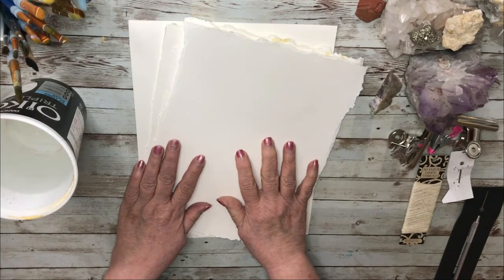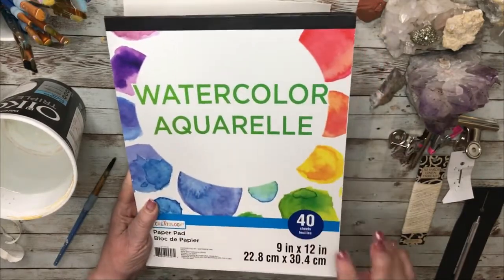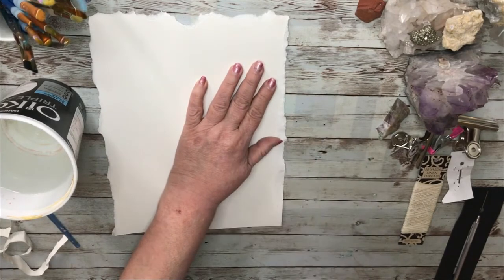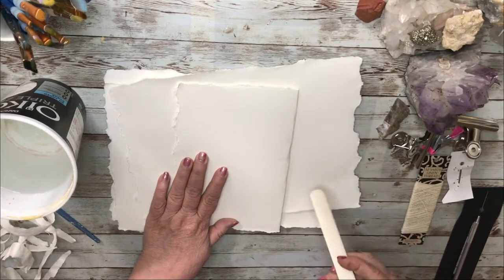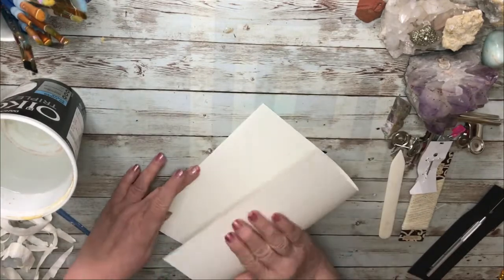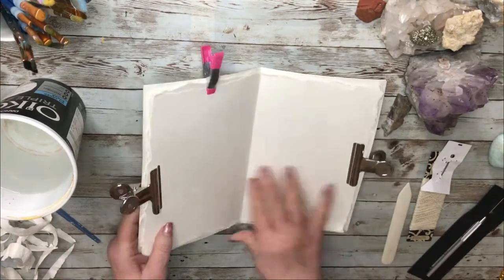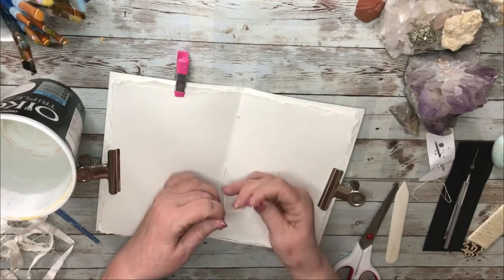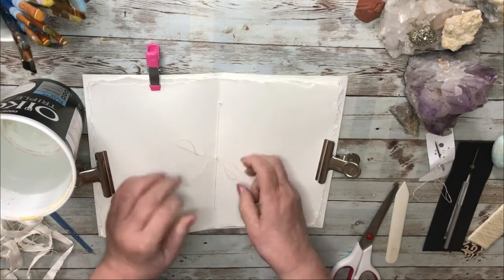Make a Beautiful Journal with Watercolor Paper!! Quick and Easy!! Great for Mixed Media!!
“Art enables us to find ourselves and lose ourselves at the same time.”
― Thomas Merton , No Man Is an Island

Make a Beautiful Journal with Watercolor Paper!!
How to Make a Watercolor Journal in 15 Minutes
Join me as I make a fast and easy journal, using watercolor paper. The whole thing takes only about fifteen minutes!  This journal is bound with a simple yet elegant three hole pamphlet stitch  and is perfect for working in mixed media.

2. Press the thumbs up button, and
The winner will be announced on or close to the first day of the next month.
You may enter more than once.
The giveaway winner will be able to choose any item from my "Queen of Mirth"  Etsy store. My store has more that 400 unique digital items, from journal kits to tags and ephemera bundles. You can check it out here:

ETSY Shop
Thanks so much for stopping by!
Laura
Queen of Mirth

Chopin: Classical Music, The Essentials Collection